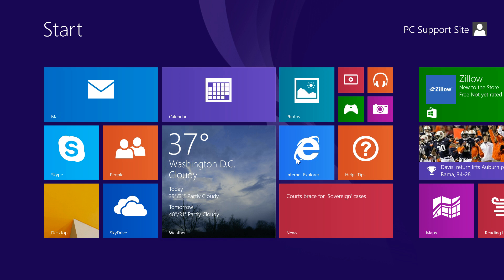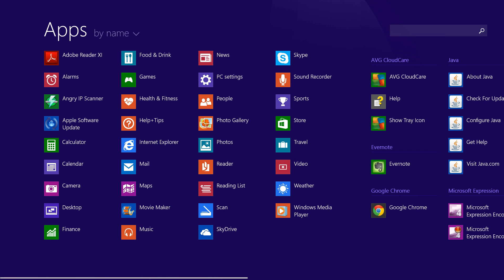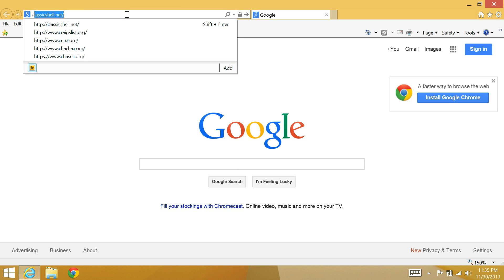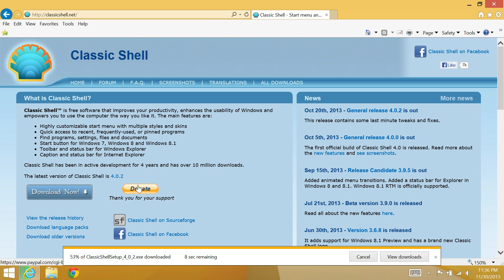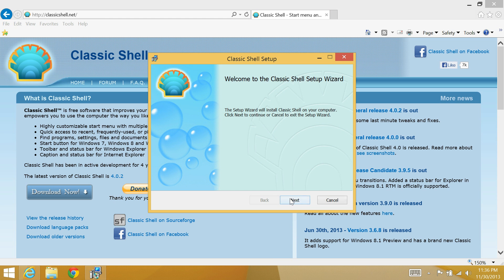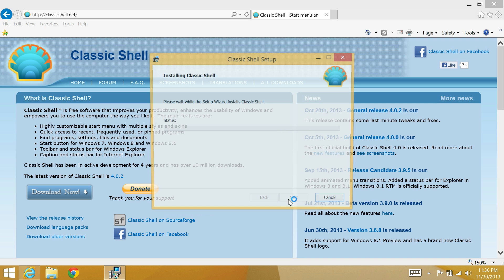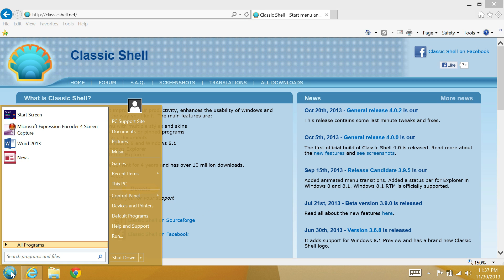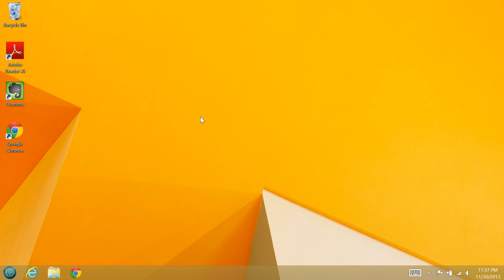Get the Classic Start Menu on Windows 8.1 | Classic Shell Install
Don't like the Start Menu that Windows 8.1?  and get the Start Menu back that you're use to.